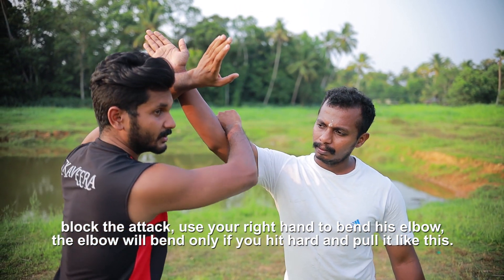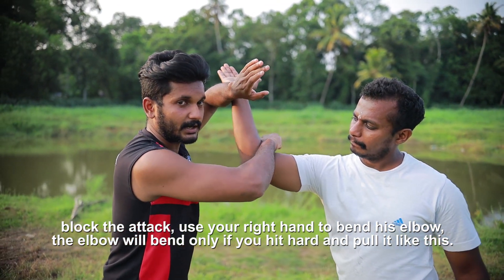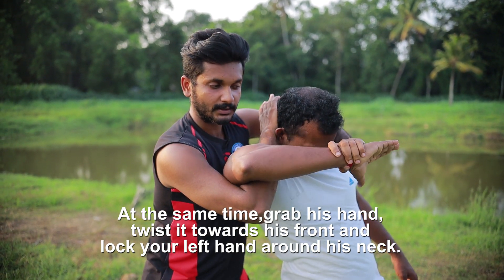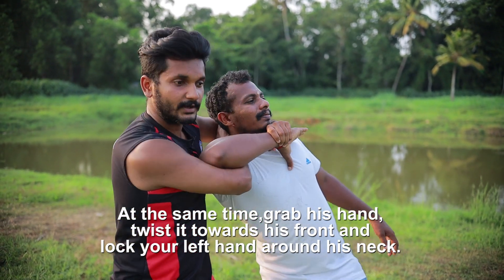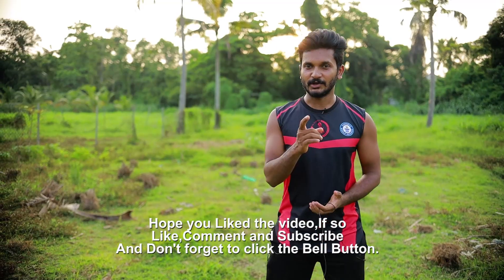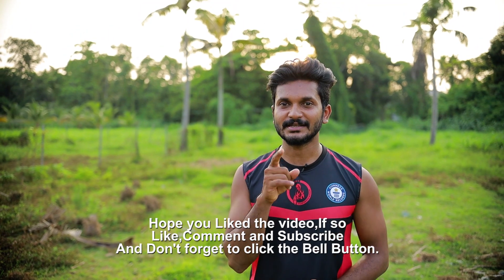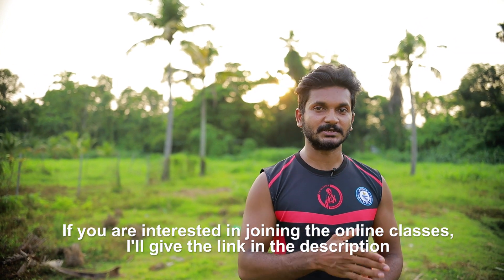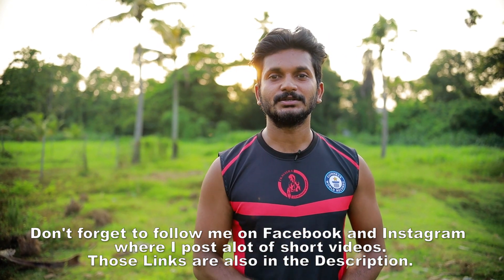വളരെ എളുപ്പത്തിൽ പഠിക്കാൻ സാധിക്കുന്ന ലോക്ക് kalari locks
kalari locks, kalaripayattu kerala
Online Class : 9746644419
*Silambam Rattan Bo Staff 5.5 Feet Stick

  BOOKS ON KALARIPAYATTU *

1 : Kalarippayattu: The Complete Guide

2 : Kalari Payattu (Tamil) - Volume 1

3 : Kalari - Ancient secrets (English)

4 : When Body Becomes All Eyes

5 : Kalarikettukal (Locks in Kalari DVD

6 : * Kalari Stick (Silambham Stick)